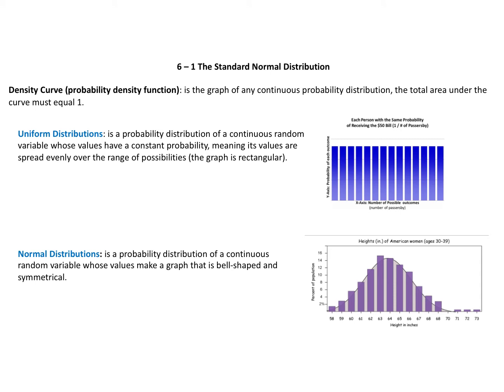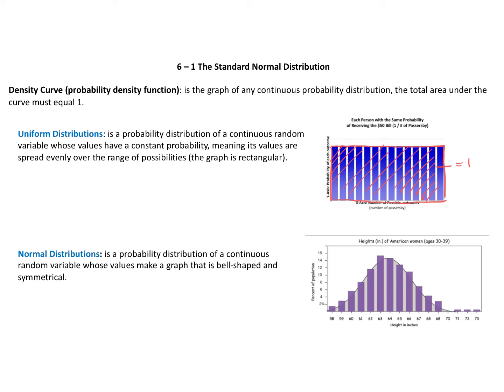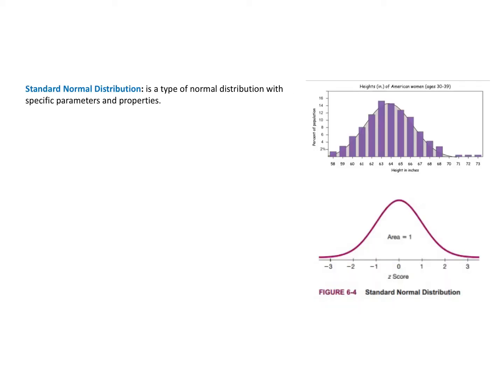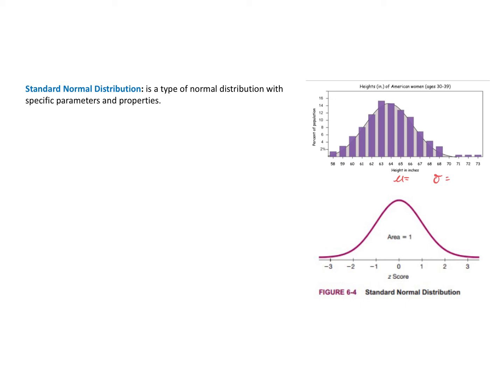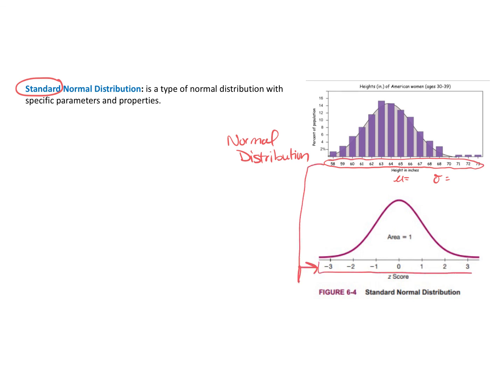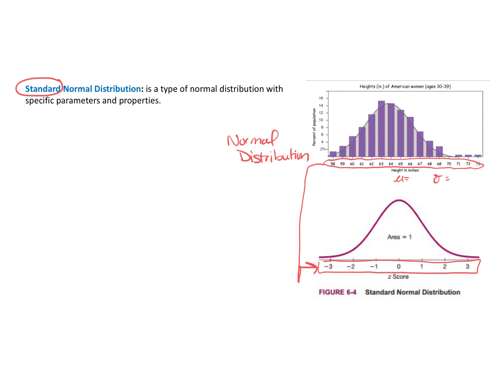Introduction to Probability Distributions